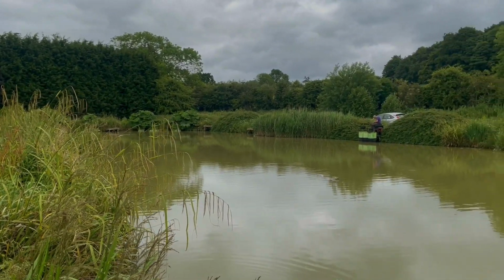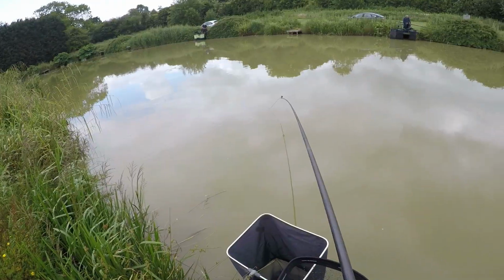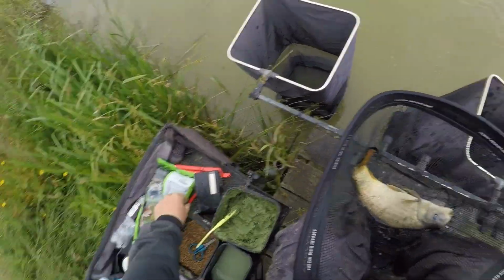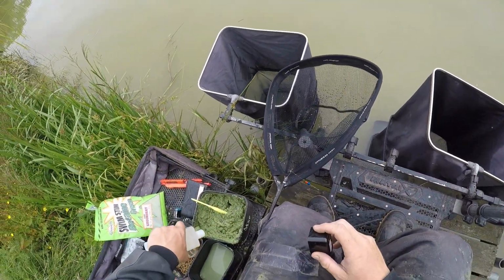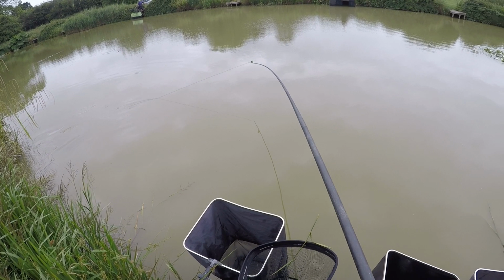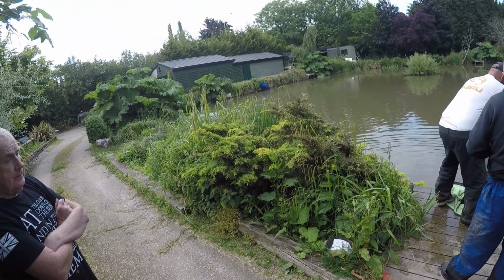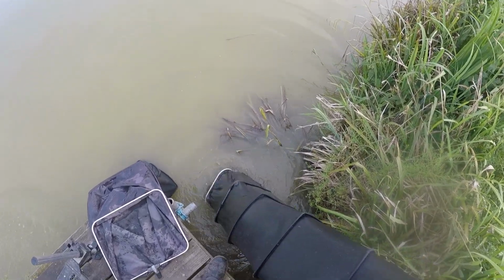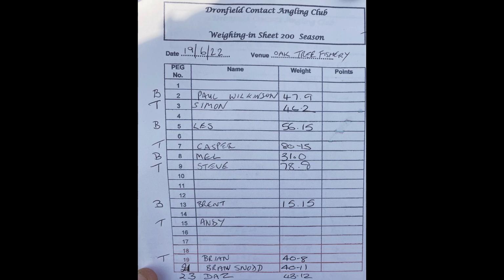Club Match - Oak Tree Fishery(Notts) 19/06/22